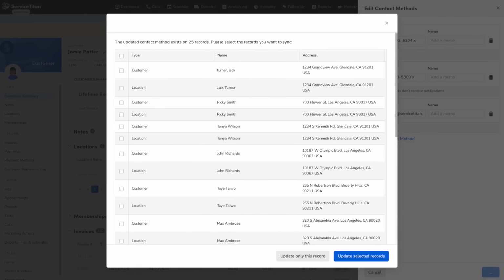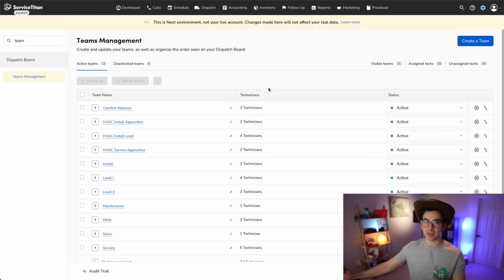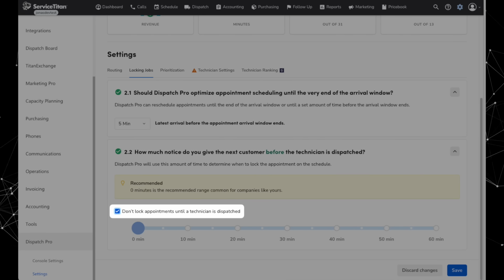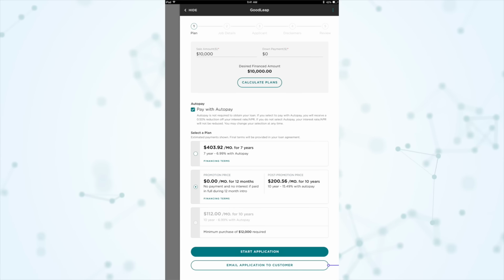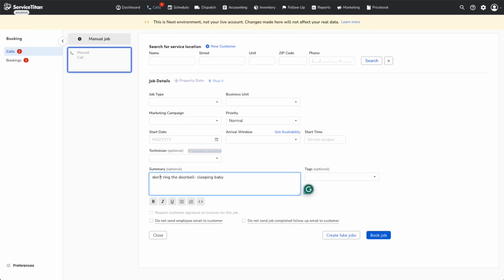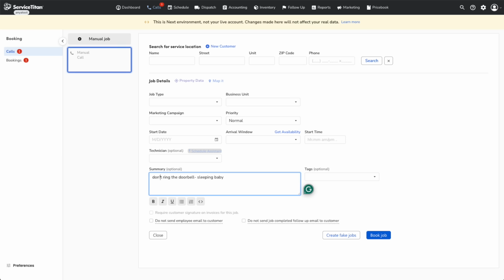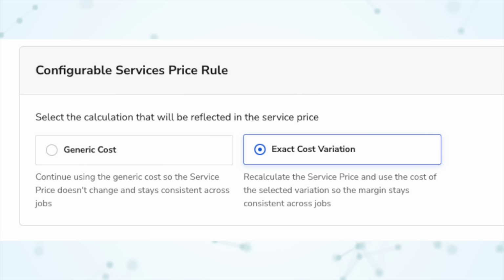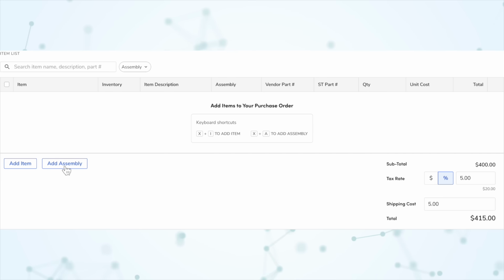Release # 70 | Release Notes Overview Summer 2024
00:00 Intro
00:29 Accounting
01:56 Sync Contact Methods
04:15 Teams Management
07:26 Dispatch Pro
10:11 Estimates
12:00 Enhanced Goodleap Integration
12:26 Enhanced ServiceChannel Integration
12:38 Text Formatting In Job Summaries
13:24 SMS Campaigns In Marketing Pro
14:03 Suspended Membership Notification
14:36 Configurable Services For Core Pricebook
19:32 Service Agreements
20:48 Assemblies For Quicker POs
21:19 Like & Comment For My Continued Employment